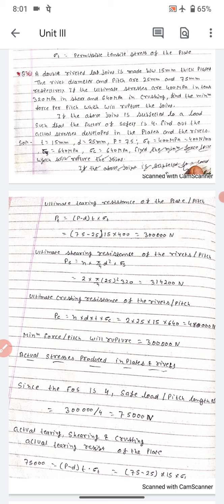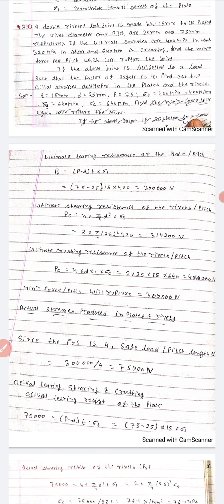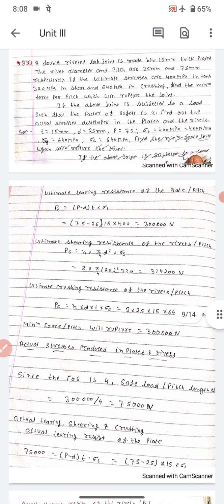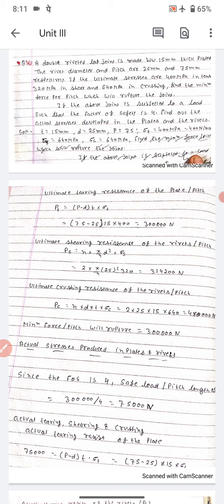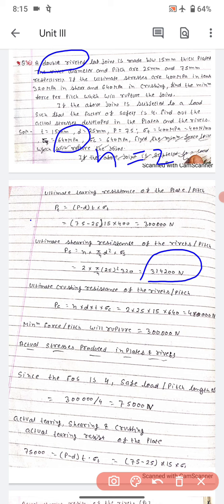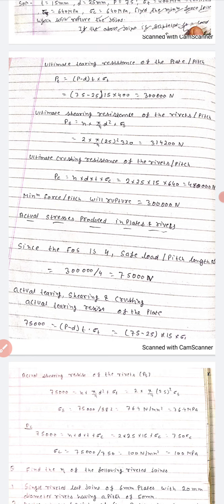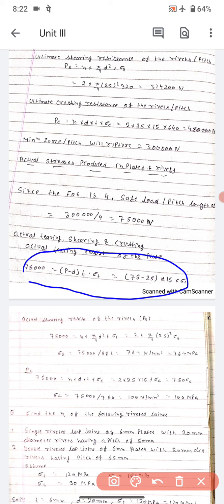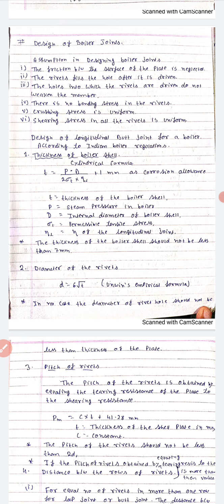Machine Design by Dhirendra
Numerical on riveted joints